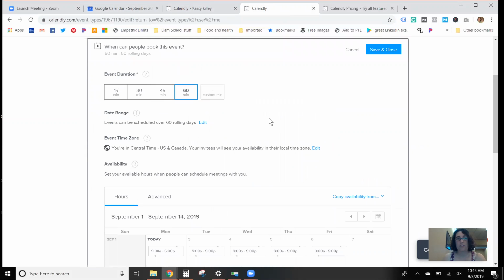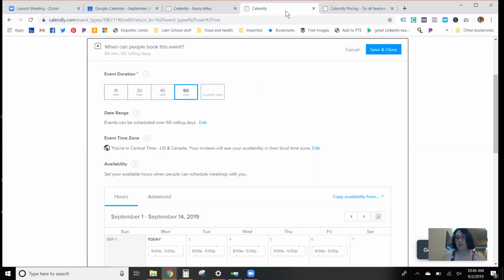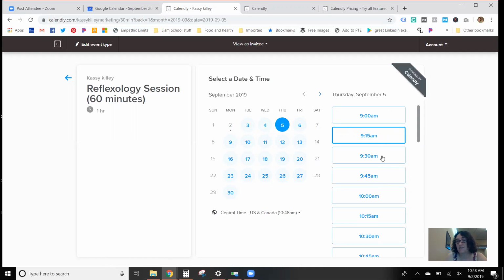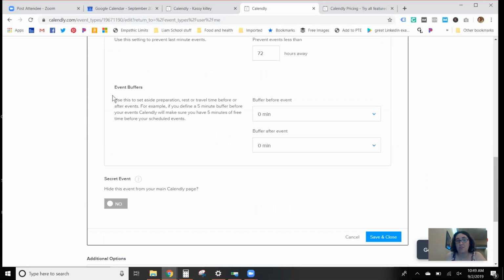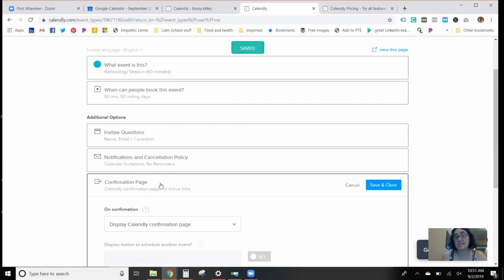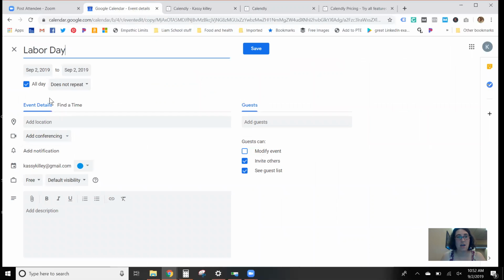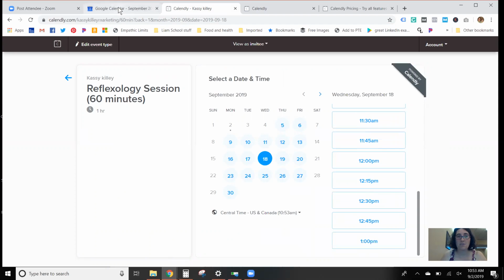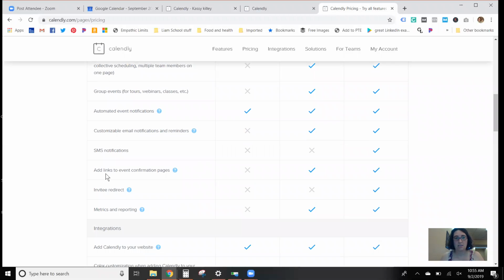Online Scheduling Options for Reflexologists using Calendly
There are a lot of online scheduling software providers to meet all the different needs we have.

This video shows some features reflexologists mentioned looking for at a recent conference including the ability to:

- Limit the number of sessions booked in a single day
- Avoid last minute bookings that sneak in (aka you can restrict booking to any number of hours in advance)
- Add a buffer time between sessions
- Send email reminders
- Integrates with Google calendar
- Easy to adjust availability day to day
- Affordable (As of 9/2/19 Calendly offers a free plan with some limitations, a $10/month plan, and a $15/month plan with extra features)

It is NOT tailored to other aspects of your practice though. If you want your online booking to include the following, you'll want to check out the other tutorials (coming soon). Not included:
- SOAP Notes
- Add on upsells
- Client intake forms
- Gift certificates
- Manage staff, locations, etc.
- Tips

However if you want something simple and low cost to use, Calendly is a great option for solo practitioners to let clients book online. It's one of the few that allows Google Calendar integration on the free plan too.

You can sign up for the free plan to try it out (just be aware that the first 14 days gives you a free trial of the pro plan and you will lose some of those features if you stay on the free plan after day 14)

One of the biggest advantages of online scheduling is that it makes it easy for clients to book with you. No phone tag, emails back and forth, etc. You can capture the booking when it's convenient for them. If you want to think about other ways to ensure you're making it easy to book a session with you check out the post, "Make it Easy To Book a Reflexology Session"